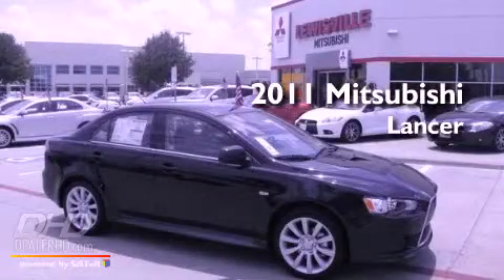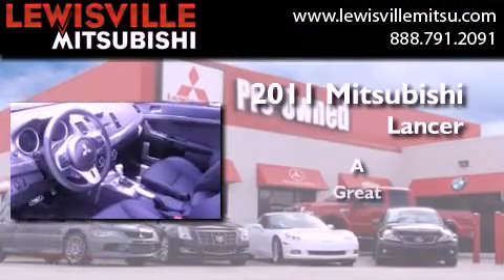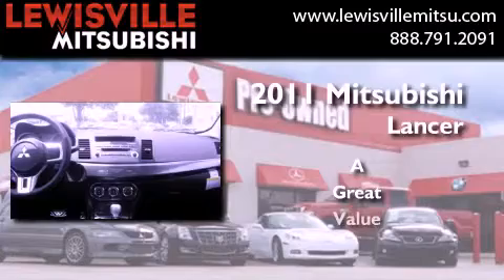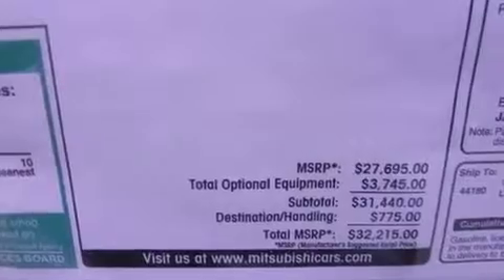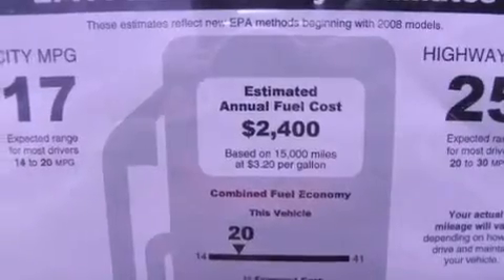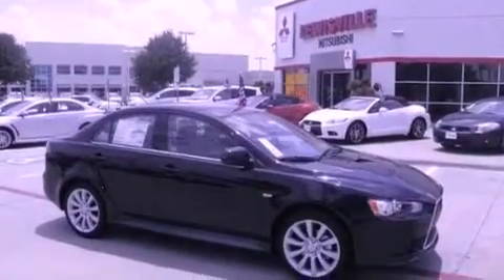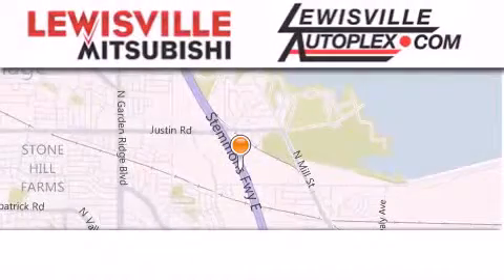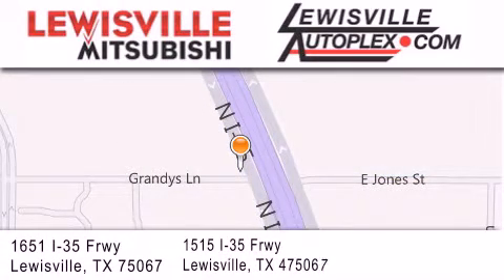2011 Mitsubishi Lancer Dallas TX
Year : 2011
 Make : Mitsubishi
 Model : Lancer
 Engine : 2.0L
 Trans . : Manual
 Exterior : Tarmac Black Pearl
 Miles : 4
 Interior : Black with Leather Seating Surfa
 Stock : M33430

 2011 Mitsubishi Lancer Lewisville TX